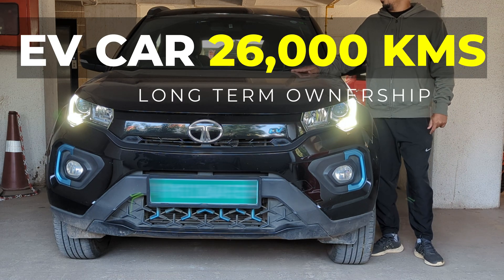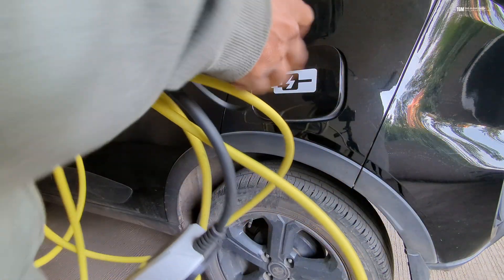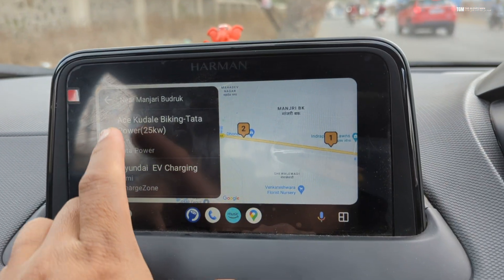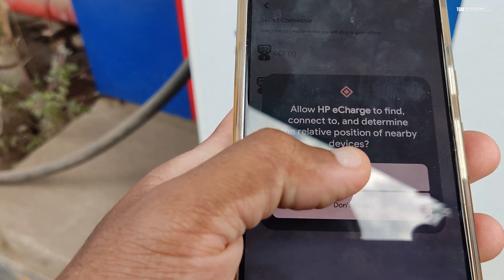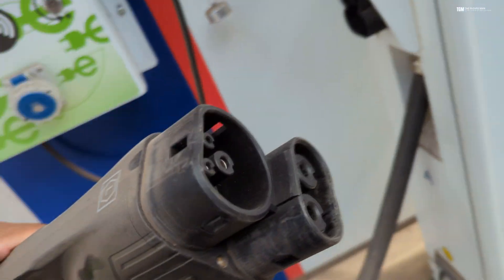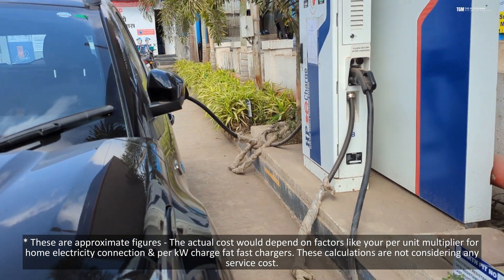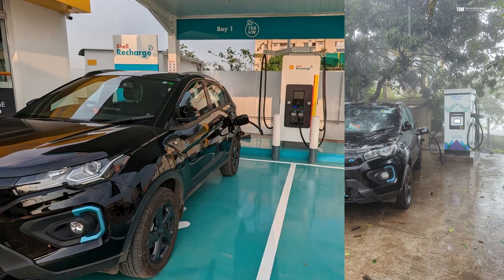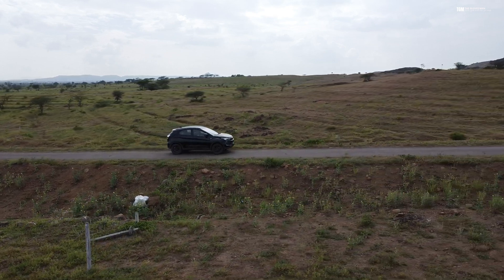EV Car Ownership Review in India - Things You Need to KNOW!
In this video, I have shared my EV Car ownership review in India. Here, I have spoken about all important questions that one would have about using / owning an EV car. I have also covered all the important things that you need to know if you are planning to buy an EV or currently using one in India.
I have covered about the charging aspect which includes home charging & fast charging, the planning that is required for long trips in an EV, the yearly maintenance factor including some servicing receipts and most importantly range anxiety issues.

This video will benefit people who are first time EV buyers switching from ICE cars, EV enthusiasts, current EV owners who are concerned about maintenance costs and general budget conscious car buyers.
After using my car for over 26000 kms in 2 years, I think this long term review video will definitely help in answering any question that one has about EV cars in India. The figures mentioned by me in the video are as per the cost I have endured and it may vary for you depending on various things. So I would suggest that you do your own research before buying an EV car and dont just rely on the facts and figures mentioned in this video.

Chapters
00:00 Introduction
00:47 Home Charging Setup Explained
2:20 Fast Charging at Public Chargers
6:46 Charging Cost
7:24 Driving Experience
8:34 Range Anxiety
10:14 Maintenance & Servicing
12:08 Final Words

So after owning multiple cars and driving and EV for multiple years in India, I would definitely recommend an EV to prospective buyers. My experience has been good and I would definitely consider buying EV's again in the future.